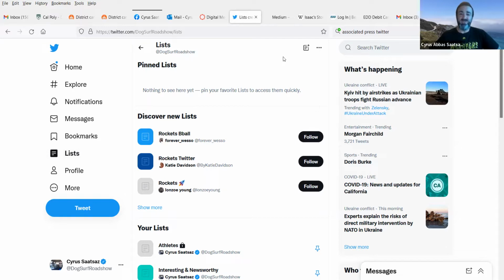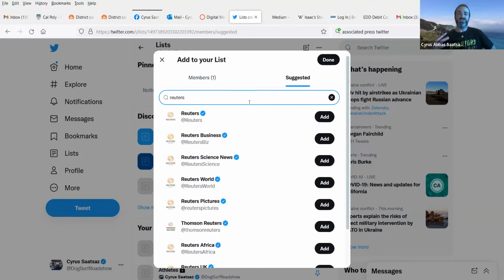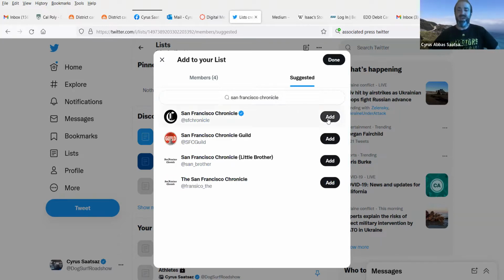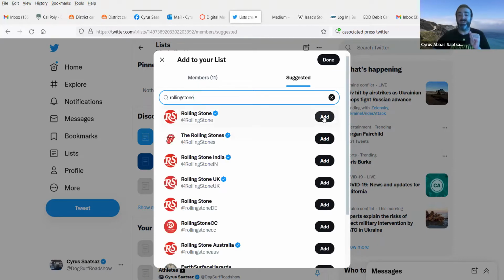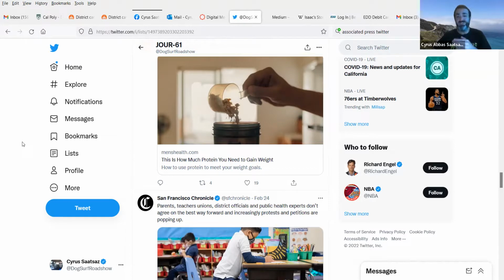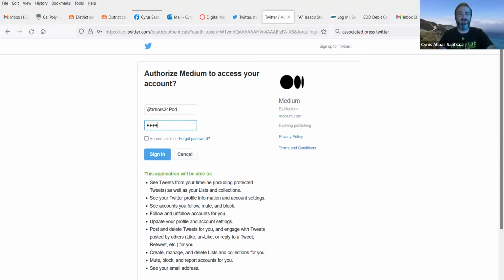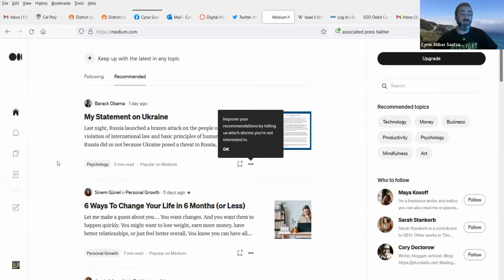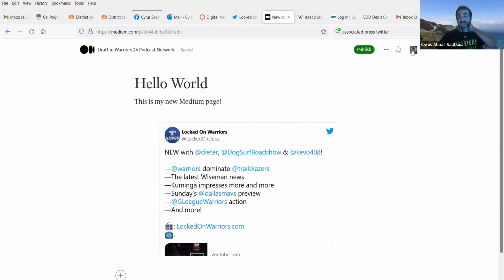How to Make a Twitter List and Medium Account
How to create a Twitter list for news consumption from valid trustworthy sources and make a Medium account using your Twitter account for blogging purposes.